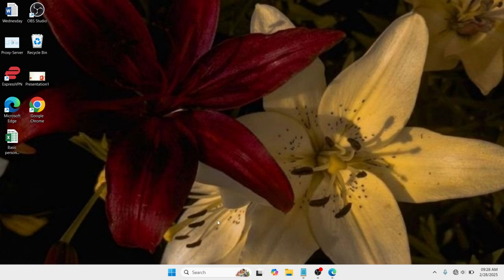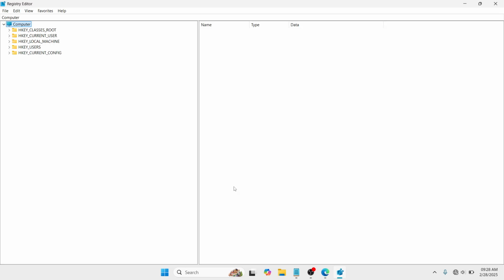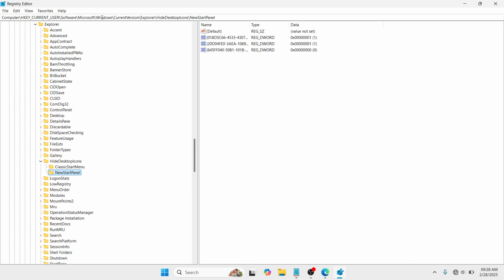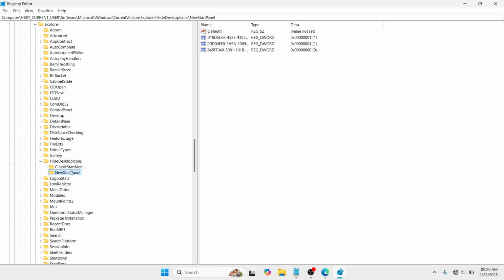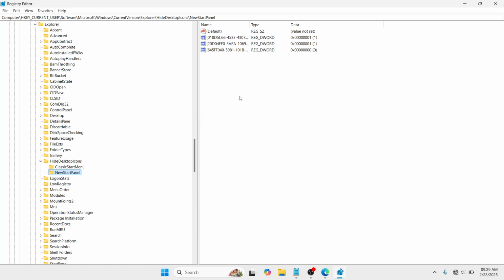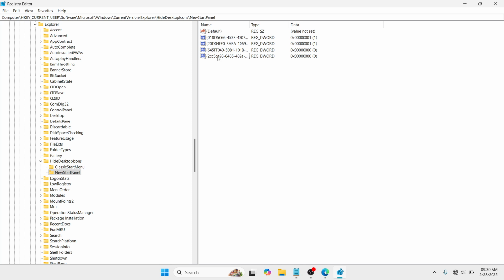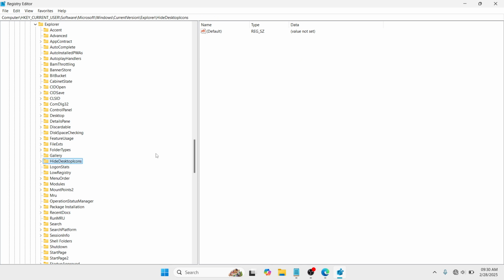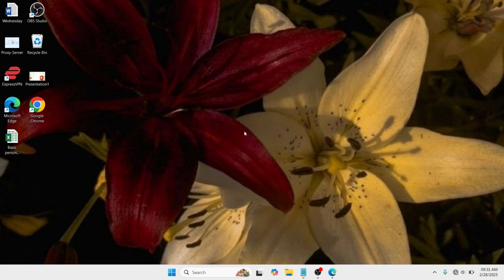QUICK WAYS To EASILY REMOVE "Learn About This Picture Icon" In Desktop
Annoyed by the "Learn About This Picture" icon on your Windows desktop? Don’t worry — this quick and easy guide will show you simple steps to remove it effortlessly. No complicated settings or technical jargon, just clear instructions anyone can follow. Watch the full tutorial to clean up your desktop in no time.

0:00 Intro
0:23 Navigate registry editor
3:10 Refresh desktop screen